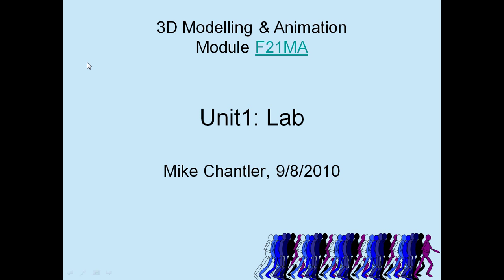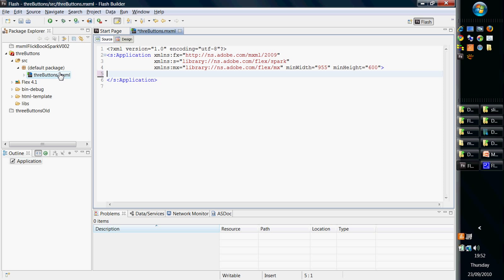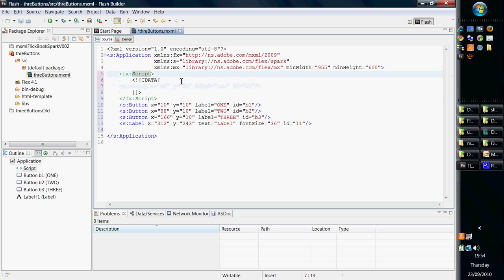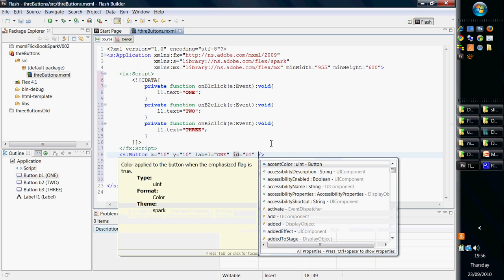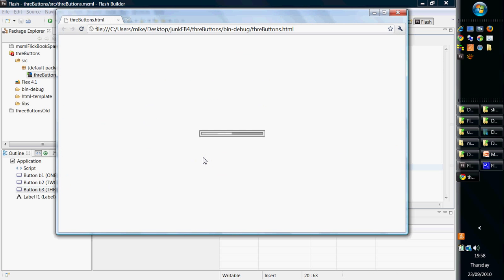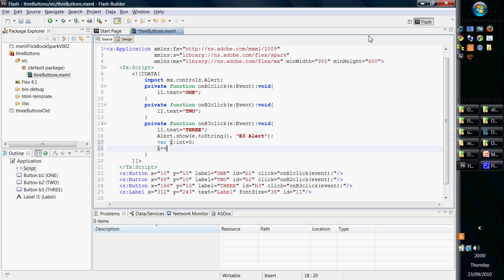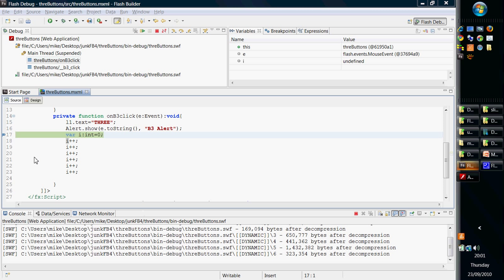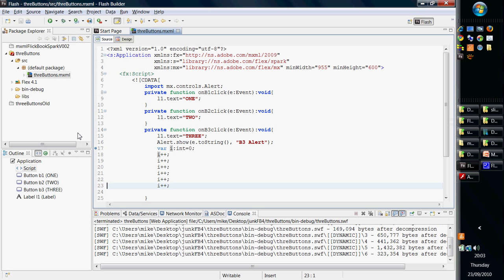Unit 1 Lab 1: Adobe Flex 4 Introduction Tutorial - Getting started in Flash Builder 4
First lab for the F21MA Animation Module - it shows you how to cereate and debug a very simple "three button" Flash example.